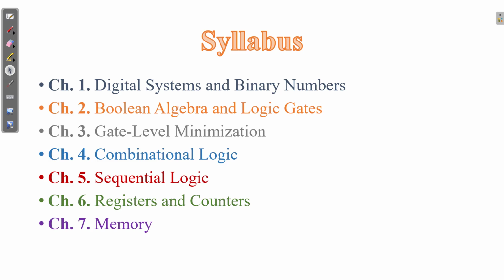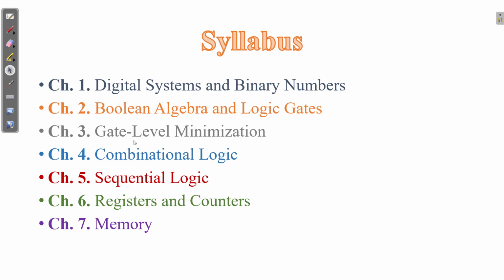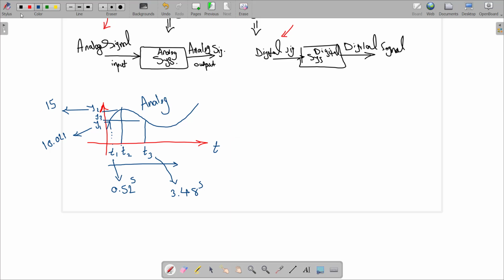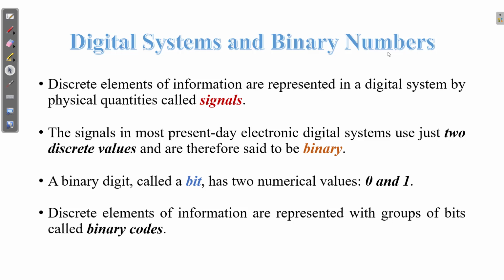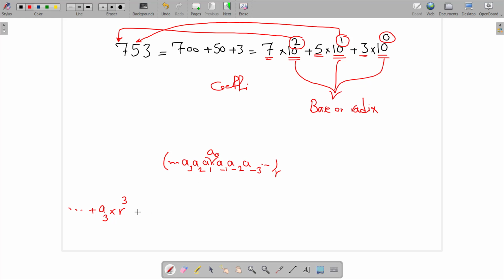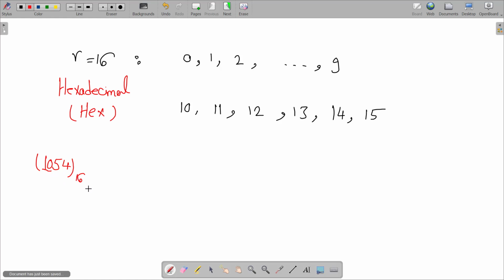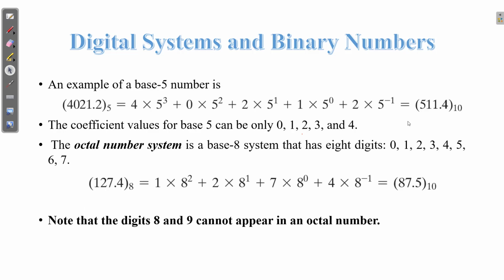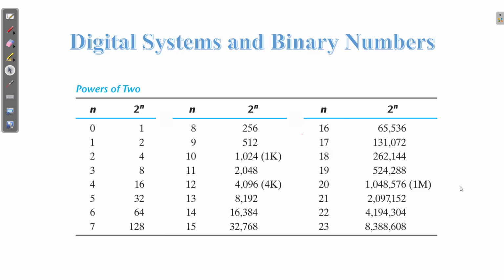Lesson 1- Digital Design- Introduction to Digital Systems